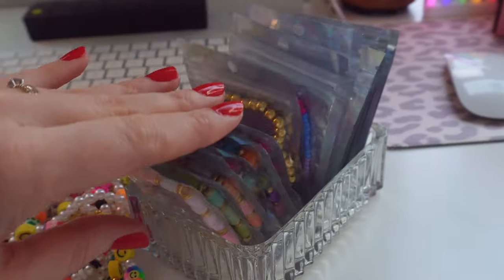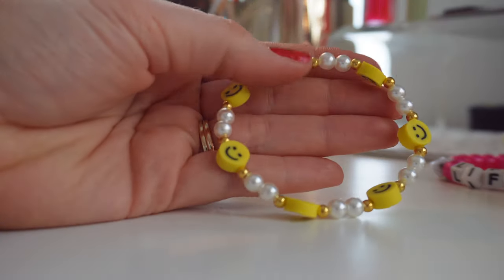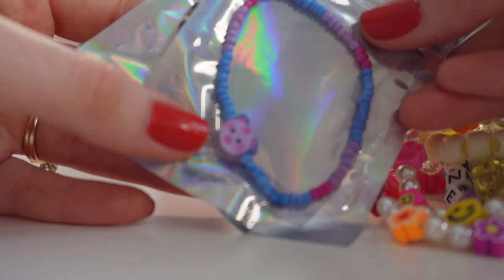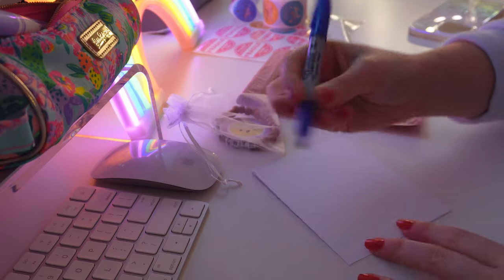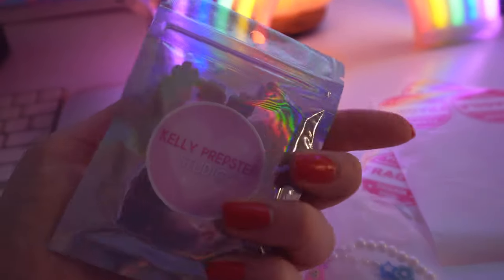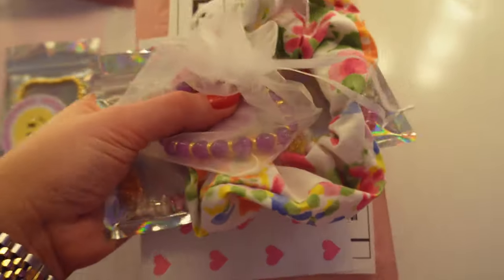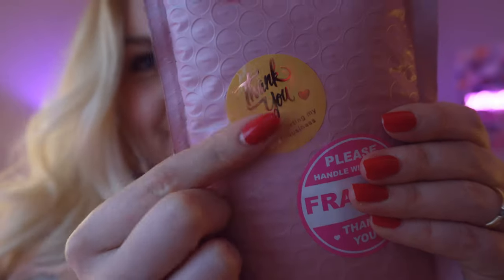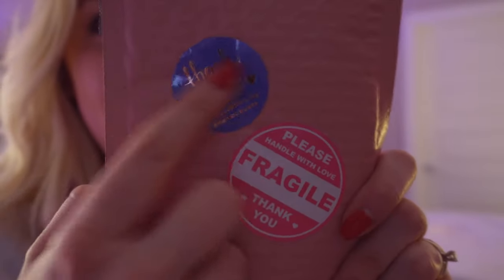SHARING MY NEW BRACELET LAUNCH (25+ NEW ITEMS) & PACK ORDERS WITH ME || KellyPrepsterStudio